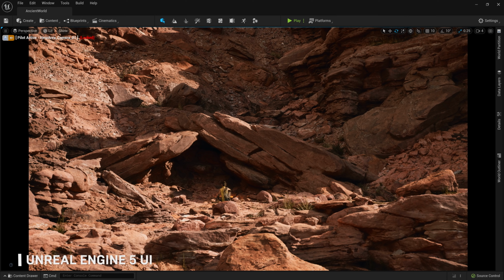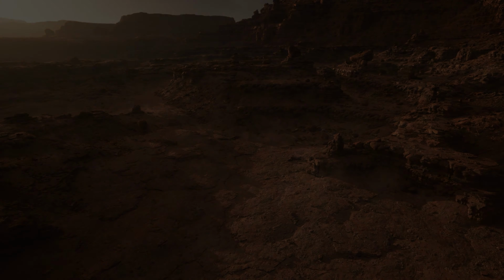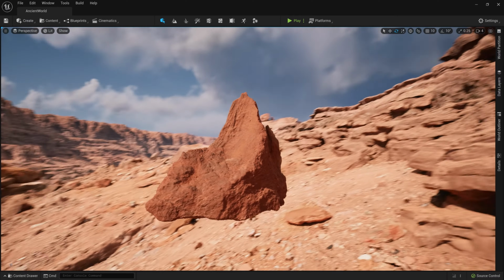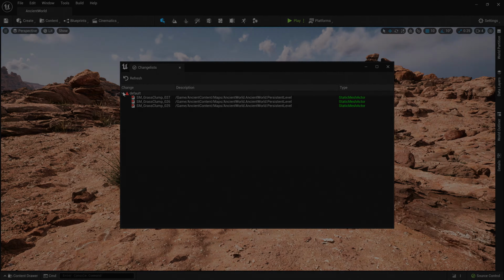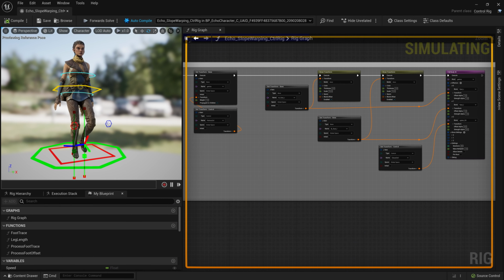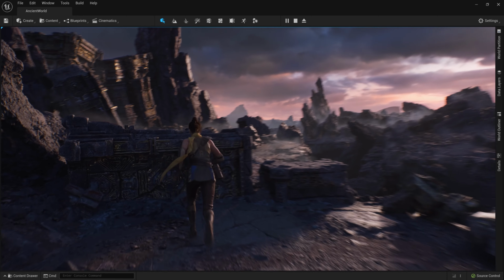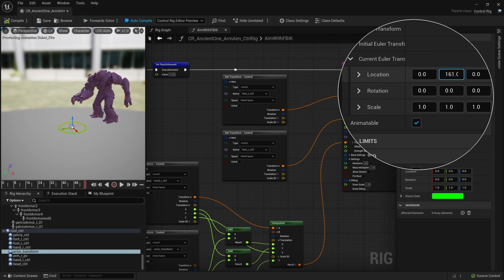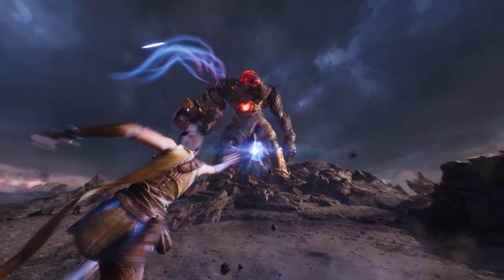Welcome to Unreal Engine 5 Early Access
Unreal Engine 5 will empower game developers and creators across all industries to realize next-generation real-time 3D content and experiences with greater freedom, fidelity, and flexibility than ever before. Today, Unreal Engine 5 enters Early Access - providing you the first chance to get your hands on some innovative new tools for next-generation game development.

In this video, Chance Ivey, Senior Technical Designer at Epic Games and Galen Davis, Producer/Evangelist for Quixel at Epic Games provide a first look at the game development tools and workflows available in Unreal Engine 5 Early Access before exploring our newest sample project titled "Valley of the Ancient" - a rich and practical example of how the new features in Unreal Engine 5 Early Access can be used.

Jump to specific features below and learn more about Unreal Engine 5 Early Access and the "Valley of the Ancient" sample project

01:16 - Unreal Engine 5 UI
01:51 - Nanite
02:48 - Temporal Super Resolution
03:03 - Lumen
03:43 - Sky Atmosphere System
04:04 - Quixel Bridge
04:53 - MegaAssemblies
05:27 - World Partition
06:17 - One File Per Actor
06:45 - World Partition
07:22 - Data Layers
08:00 - Full Body IK Solver
08:27 - Game Feature Plugins
09:16 - Animation Motion Warping
10:12 - Control Rig
11:23 - Full-Body IK + Control Rig
12:20 - MetaSounds
13:53 - UE5 Early Access